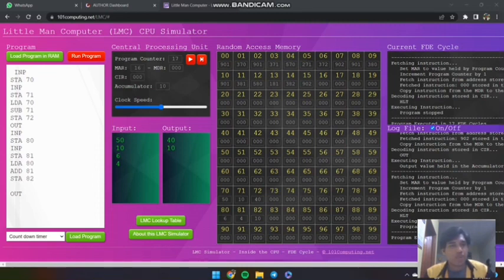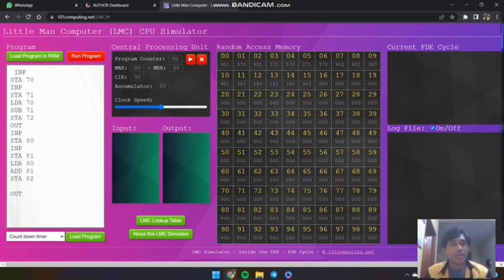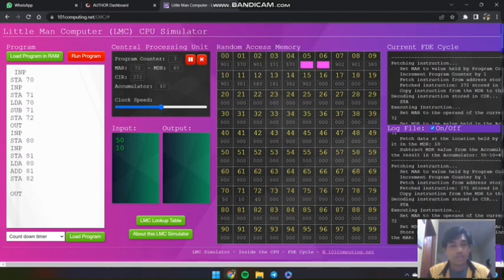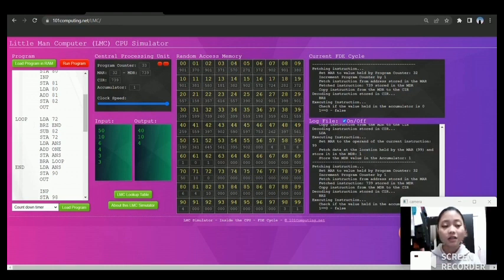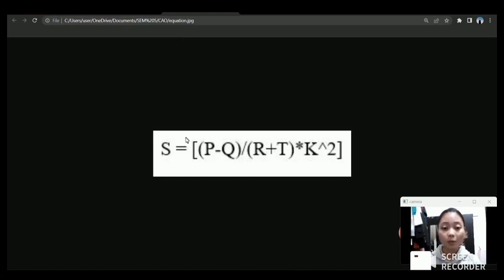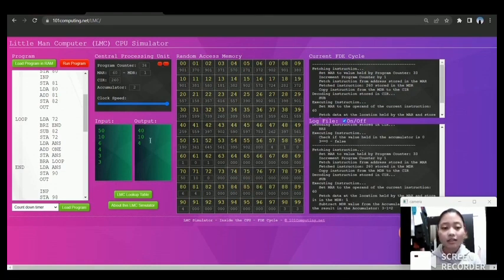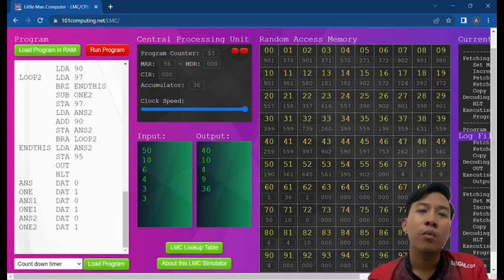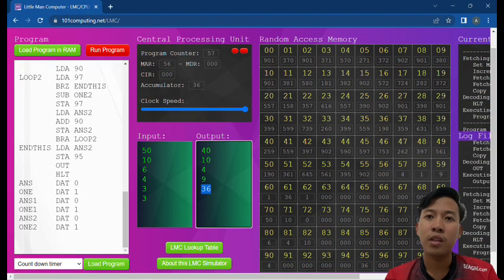Computer Architecture Organization Group Assignment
Hello, we are from group 2 course Computer Architecture Organization section 4. Here is our video presentation and simulation for LMC simulator. enjoy the video !!